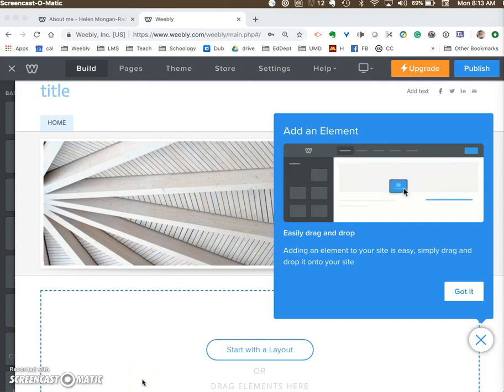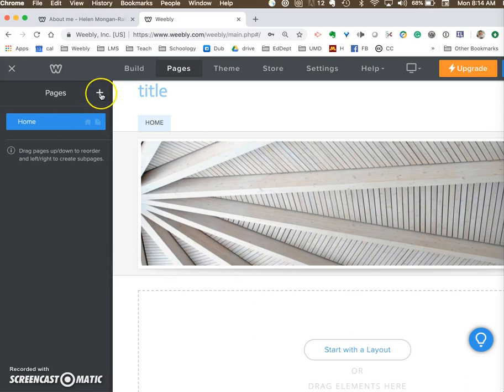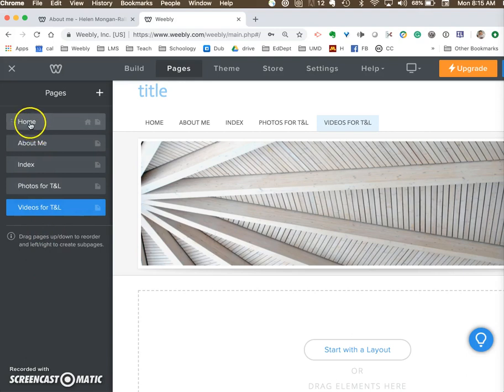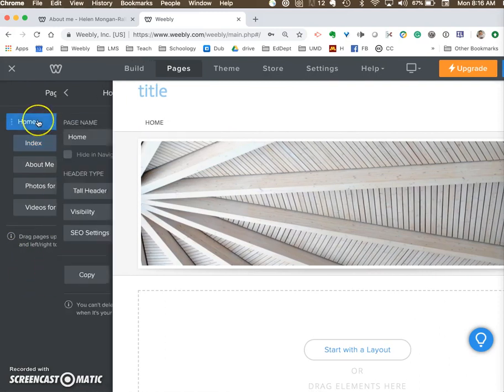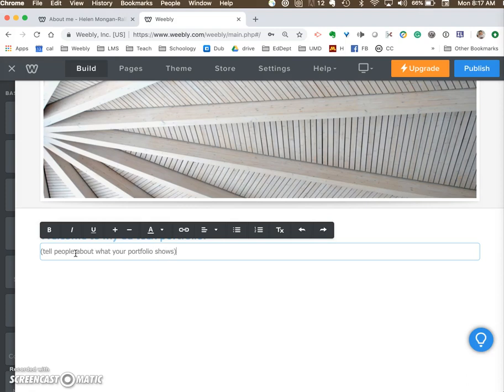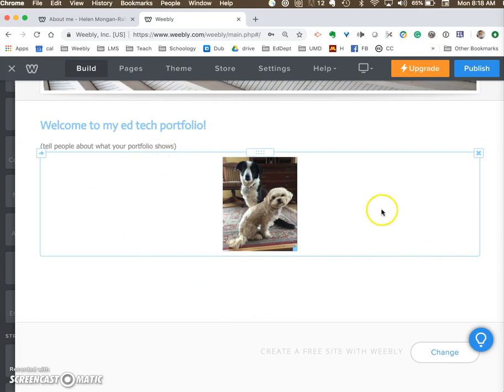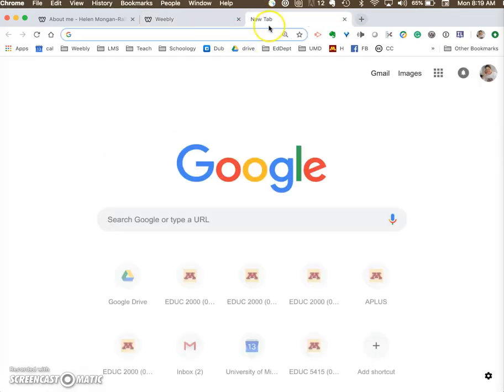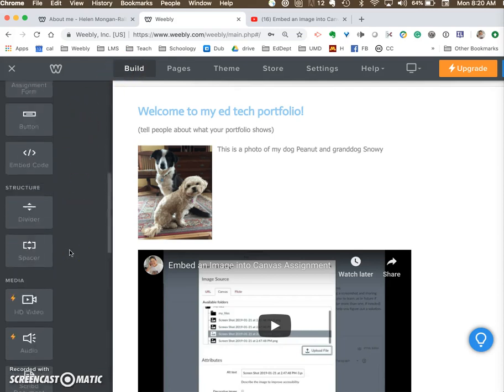Getting Started With Weebly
This how-to video guides you through the basics of setting up a Weebly site: how to navigate your site, create standard pages, delete pages, add images, add text, and embed a video.